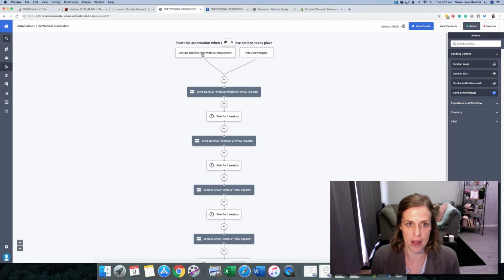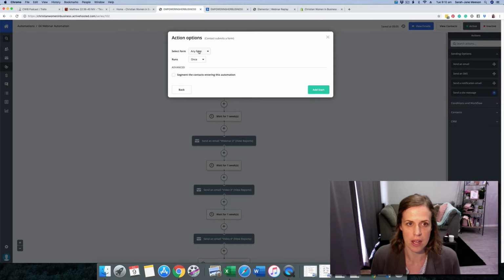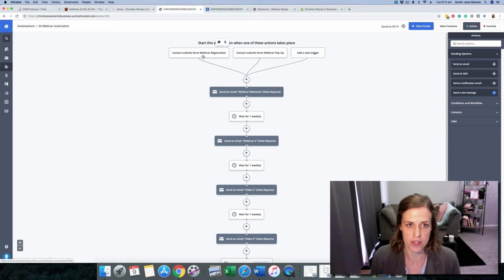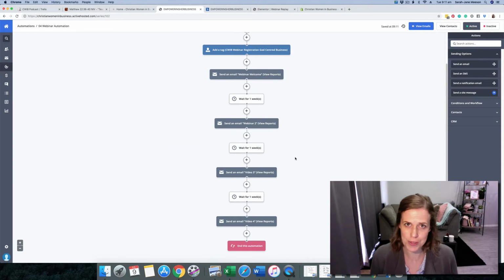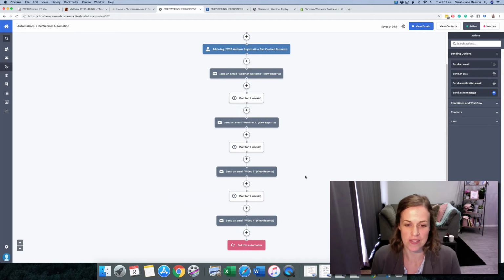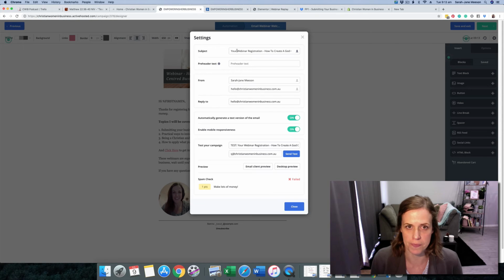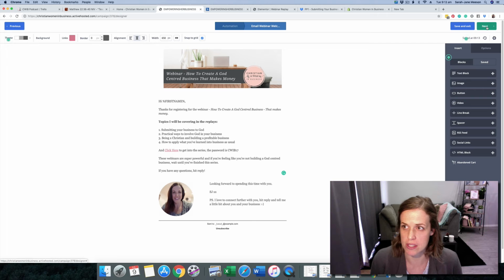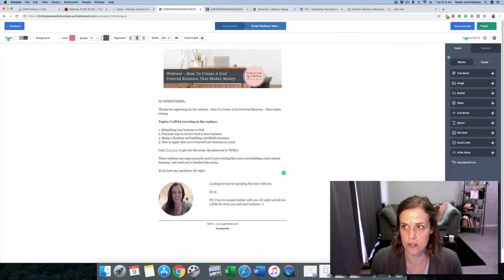How To Set Up Automated Webinar Replays in Active Campaign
In this video, I show you How To Set Up Automated Webinar Replays in Active Campaign so you can leave it running after you've recorded it for people to keep opting in and keep watching without you having to be there.

FREE 45 minute Automated Client Qualifying and dream up your free Opt-in Masterclass: